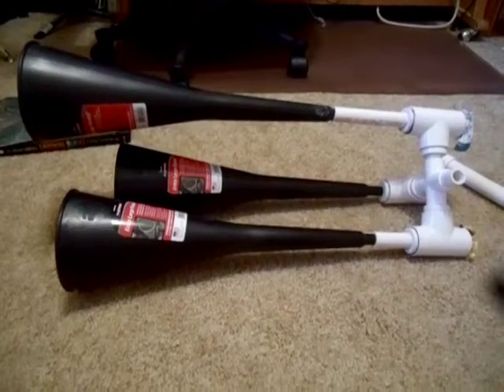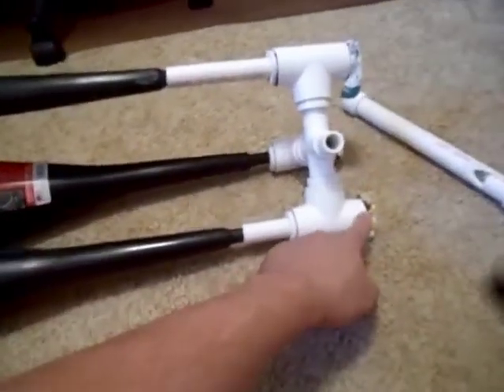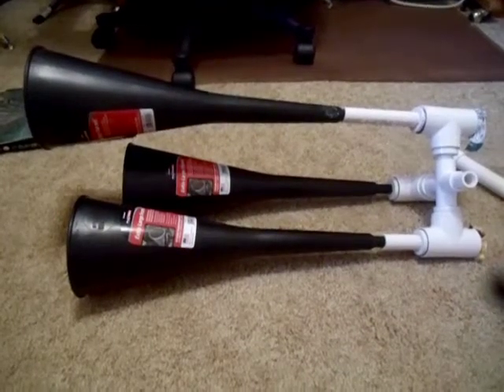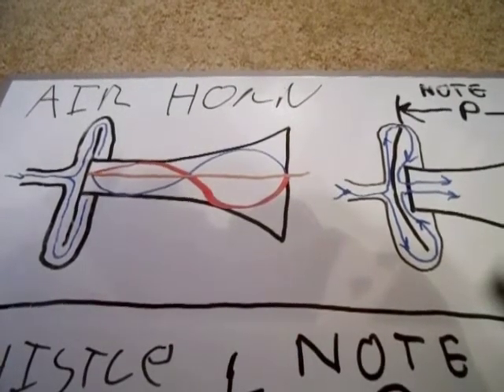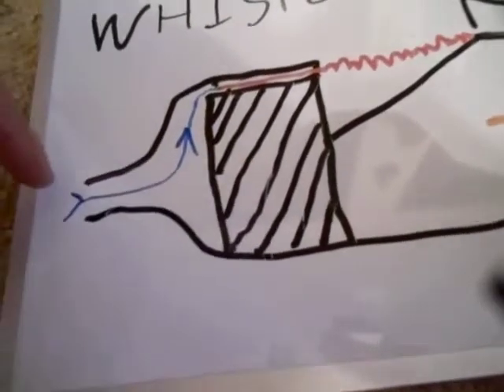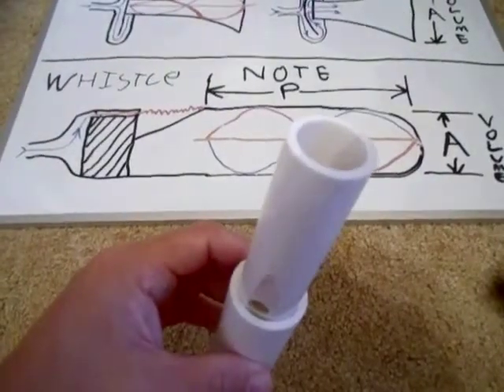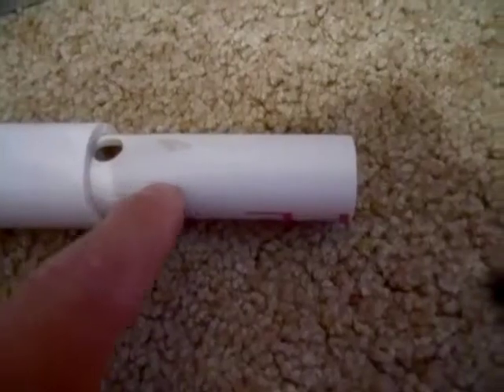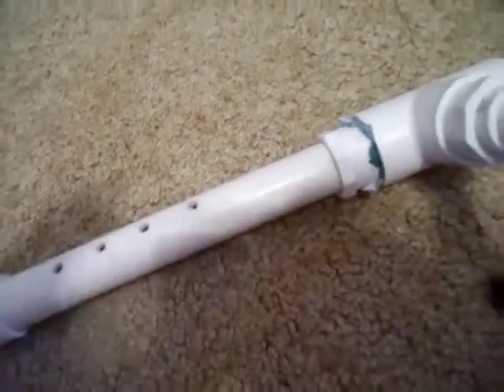Air Horn & Whistle Science